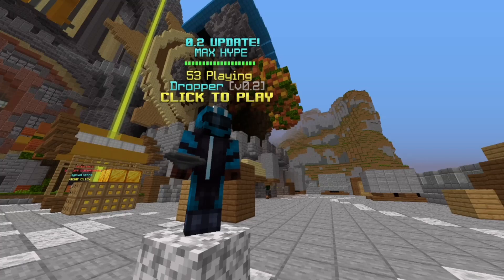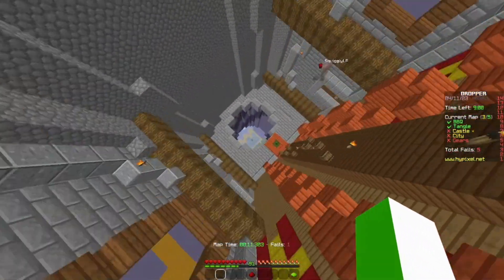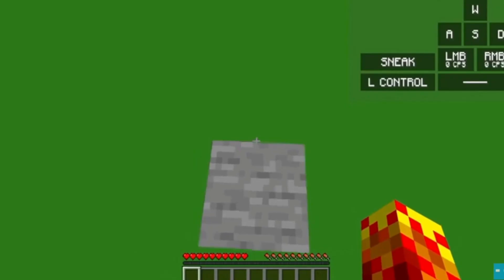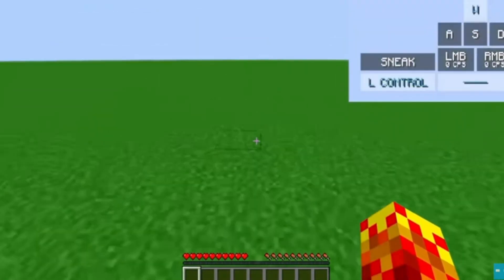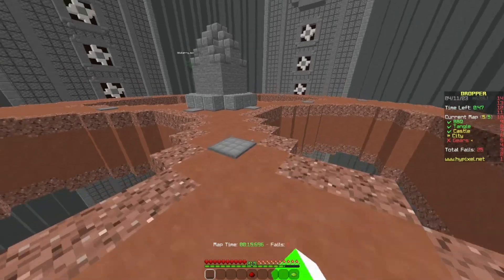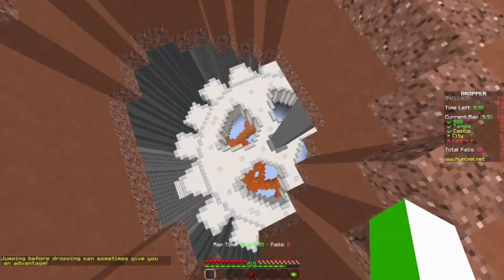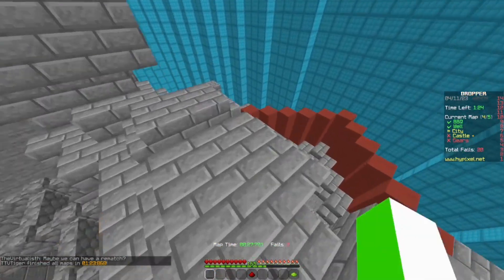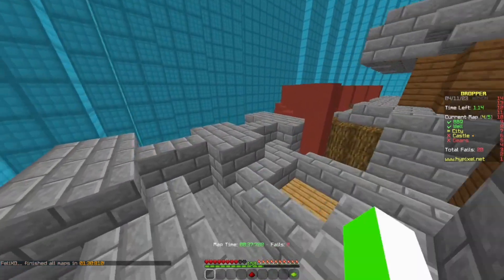Hypixel Dropper has a HUGE problem.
Today, Thanks to my friend @Necro_1  who found out about this bug, I can show you a shocking game-breaking bug that allows you to easily cheat in hypixel dropper, which is why it must be fixed immediately.